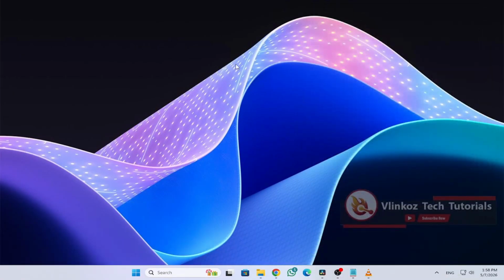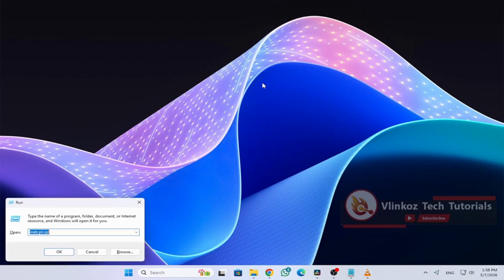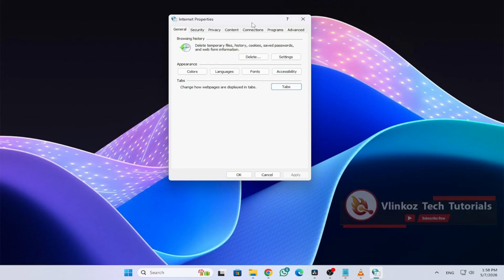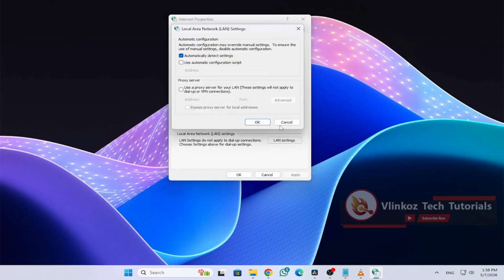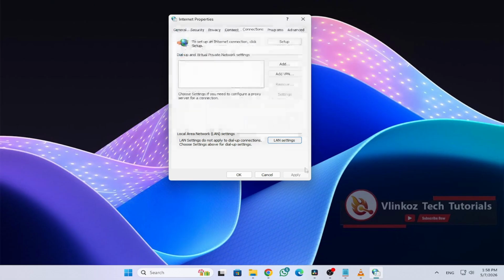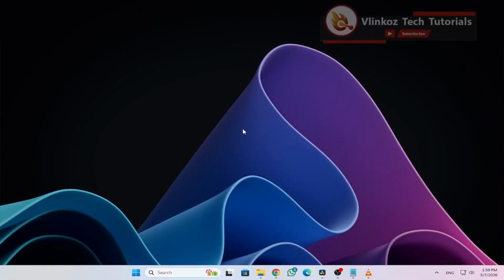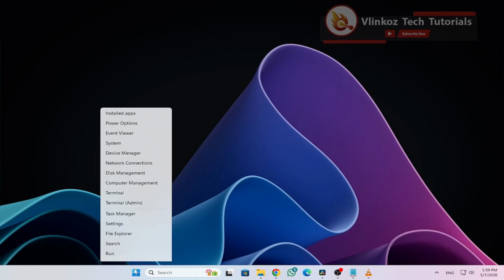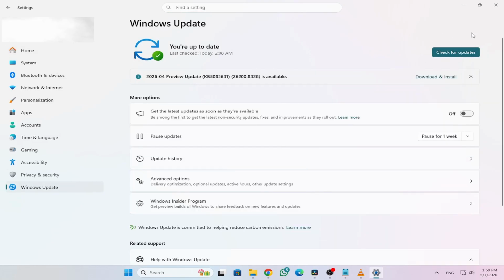How To Fix Access Denied You Don’t Have Permission To Access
Fix "Access Denied, You Do Not Have Permission to Access This Server" errors instantly. This comprehensive guide walks you through clearing your browser cache, disabling VPNs, and checking your LAN settings for a swift resolution. We'll also cover essential Windows updates to prevent future access issues

⏱️ Timestamps ⏱️
00:00 Intro
00:17 Steps
01:29 Outro